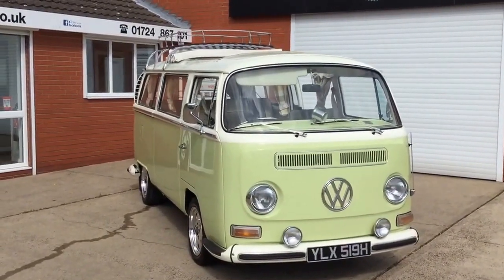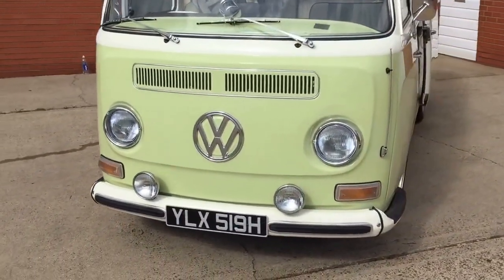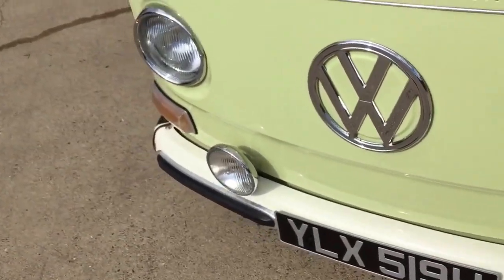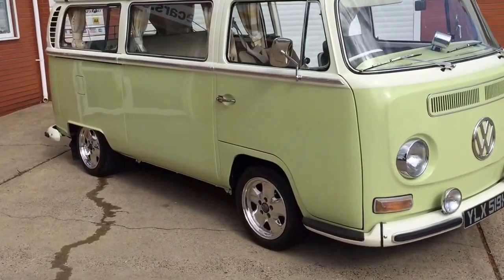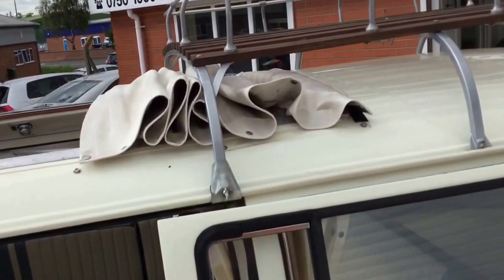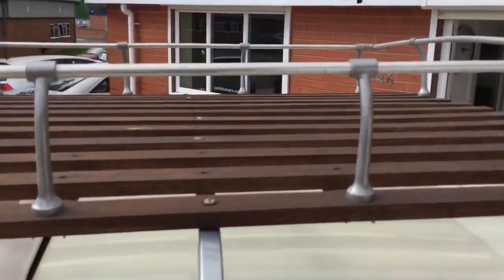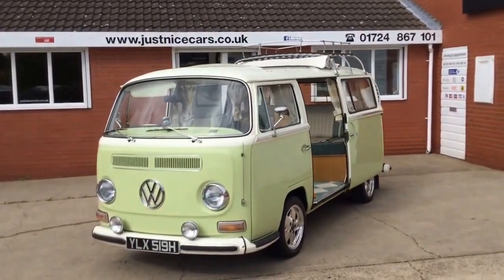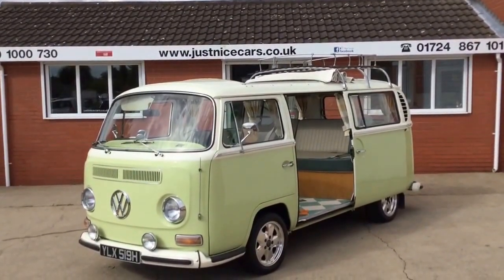1970 (H) Volkswagen Camper 1.6 T2a Camper Baywindow 1600 (For Sale)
HERE WE OFFER THIS RARE FIND OF A 1970 VW CAMPER BAY-WINDOW 1600 T2a, THE T2a IS THE PRE FACELIFT MODEL WHICH LASTED FROM 1968 TO 1972 . THIS PARTICULAR T2 WAS FULLY RESTORED IN 2005/2006 WITH A LARGE FILE SHOWING PROGRESSION PHOTOS/INVOICES/RECEIPTS. BEAUTIFULLY FINISHED IN TWO TONE PASTEL GREEN AND WHITE, WITH GREEN AND BEIGE INTERIOR. ONLY 13,000 MILES SINCE ITS RESTORATION~POLISHED FORGED PORSCHE 912 ALLOY WHEELS~CANVAS ROLLBACK SLIDING ROOF TOP~GREEN AND WHITE CHECKERED FLOORING~RAILED CURTAINS~CHROME WIPERS~WOODEN SLATTED ROOF RACK~THIS IS A SUPERB EXAMPLE OF A T2 BAY-WINDOW CAMPERVAN, A TRUE COLLECTORS ITEM AND BOUND TO INCREASE IN VALUE~
PLEASE WATCH OUR YOUTUBE WALK ROUND VIDEO OF THIS CAR AND SEE 20 PHOTOS ON OUR ~ SHOWROOM VIEWING BY APPOINTMENT ONLY PLEASE ~ PART EXCHANGE MOST WELCOME ~ Free 5 Days Drive Away Insurance Available ~ IF YOU HAVE ANY QUESTIONS AT ALL, OR WOULD JUST LIKE TO ARRANGE A VIEWING TIME, PLEASE WOULD YOU PHONE "MARTIN ATKINSON" ON "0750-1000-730" ANYTIME, OR THE SHOWROOM ON 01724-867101 ~ ~ A Small Family Run Business Based In Lincolnshire, Usually 25 Beautifully Presented Handpicked Cars, Prestige, Sports, Classics, 4x4, All Displayed inside a Heated, Well Lit Indoor Showroom. Most My Cars Are Sourced From Some Of The Uk’s Major Franchised Dealer Part Exchanges Such as Porsche ~ Jaguar ~ Lexus ~ BMW ~ Mercedes ~ Landrover ~ Volvo ~VW-Audi ~ So You Can Be Assured My Cars Have Been Vetted Firstly By Professional Main Dealers, And Myself Selling Motors Cars In This Town For 35 Years. Registered With The Trading Standards As A Professional Car Dealer ~ Please read my customers testimonials on my website ~ I Also Make A Nice Coffee, Please Give Me A Call Anytime. ~ NICE GENUINE CARS ALWAYS WANTED, BEST PRICES PAID, PLEASE LET ME KNOW WHAT YOU HAVE TO SELL.